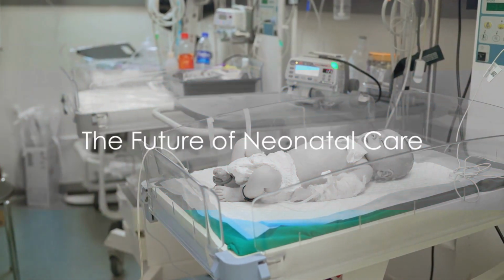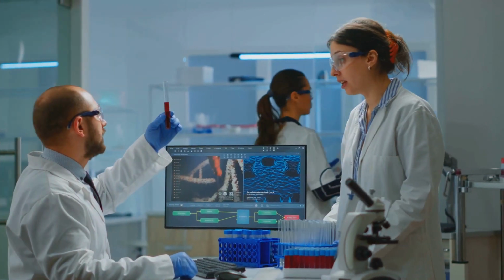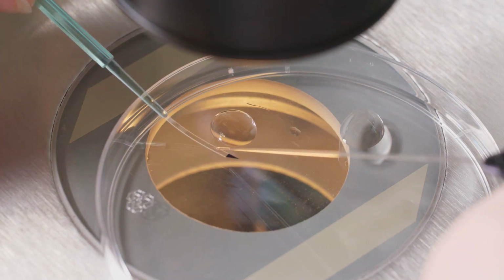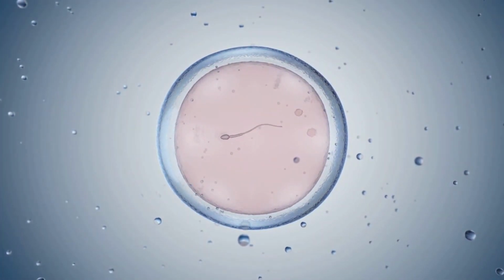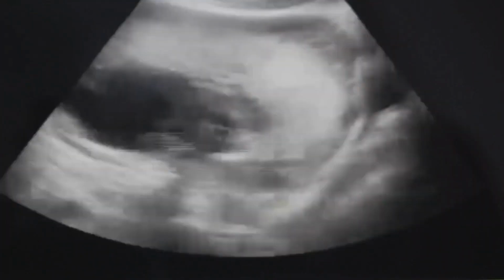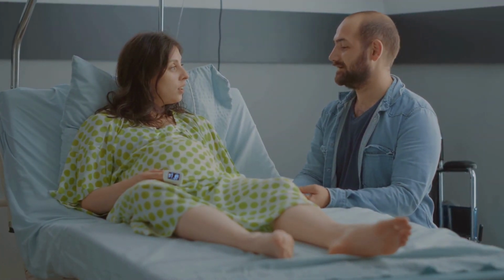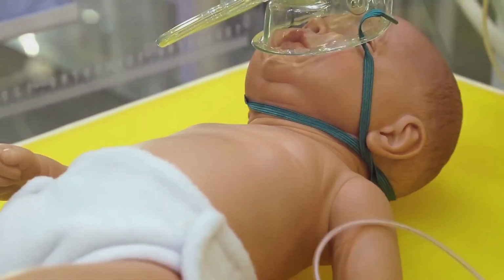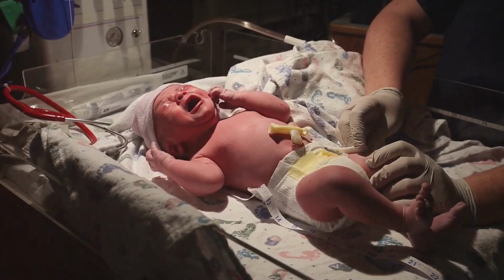Artificial Wombs: How They Could Save Premature Babies!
Artificial womb technology holds the promise to revolutionize neonatal care by providing a nurturing environment for preterm babies. By mimicking the conditions of a natural womb, this cutting-edge technology could significantly improve outcomes and reduce the risk of complications associated with premature birth. Discover how artificial wombs work and the potential impact they could have on the future of healthcare for vulnerable infants.